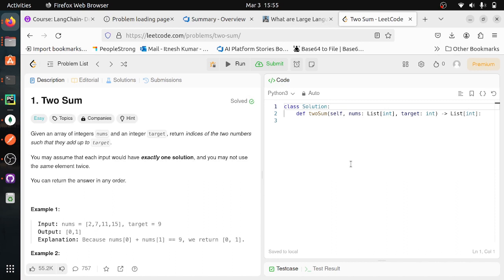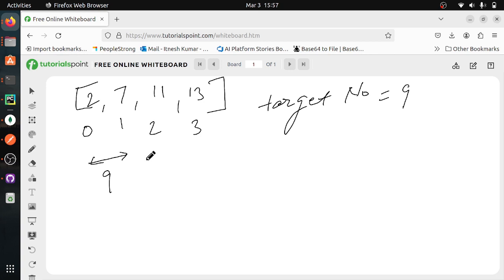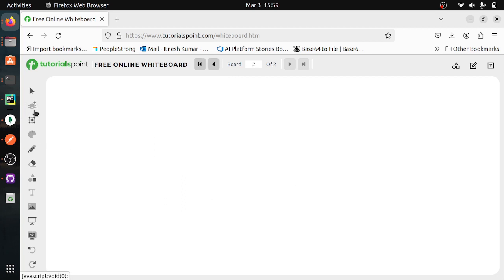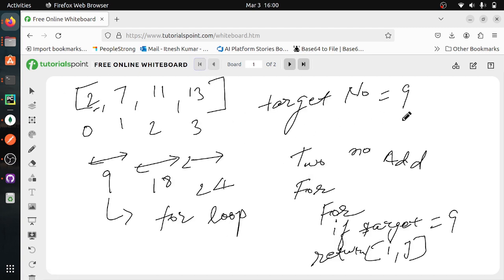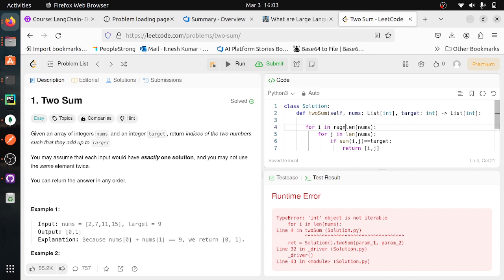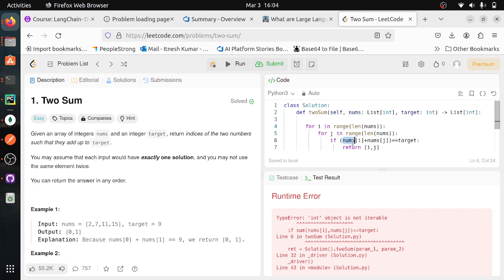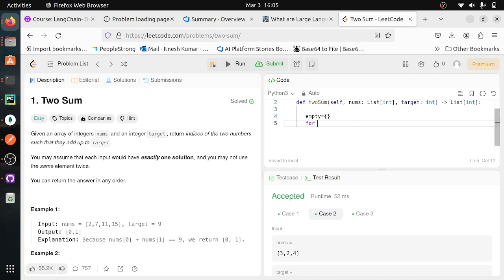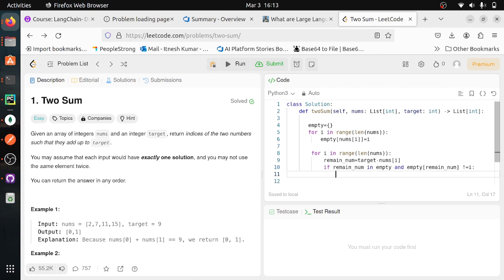sum of two number leadcode: array 1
Learn how to find the sum of two numbers using array 1 in leadcode. This tutorial provides a step-by-step guide on solving the sum of two numbers problem. Discover the most efficient way to calculate the sum using arrays. Understand the concept and implement it in your own code. Get started with this easy-to-follow tutorial and improve your coding skills.